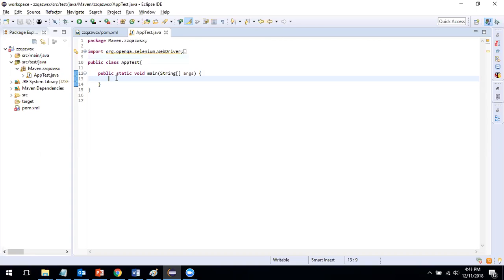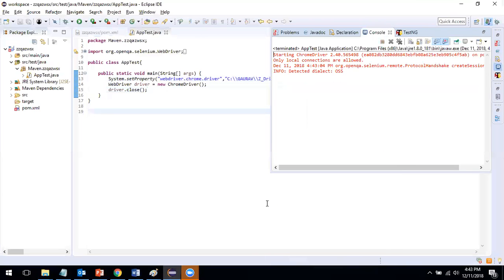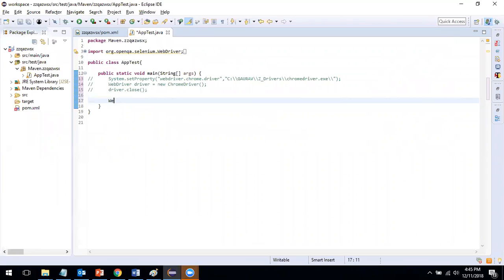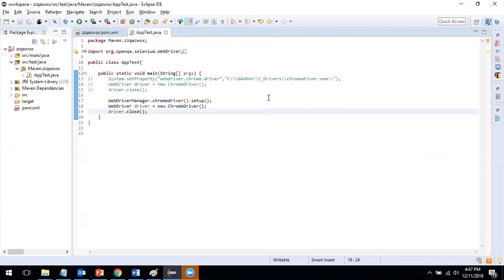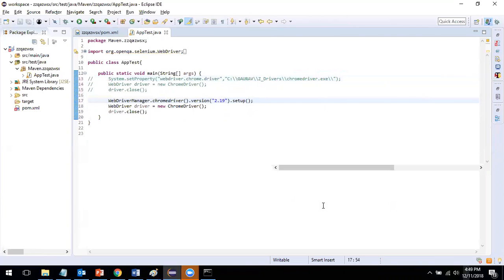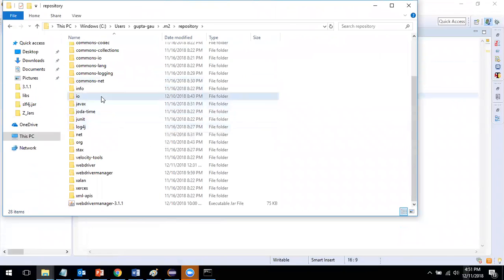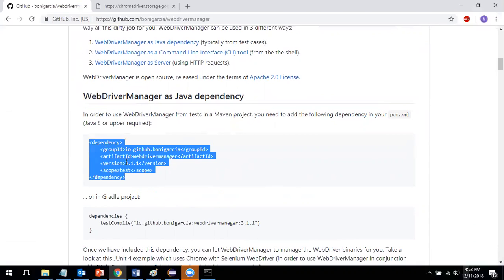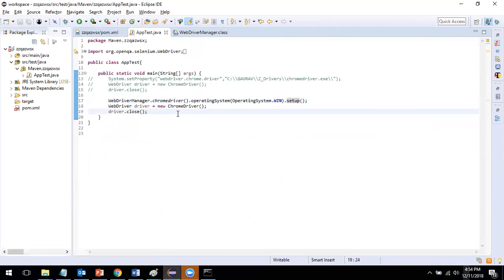WebDriverManagerLibrary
This is the video regarding WebDriverManager library which automatically manages selenium webdriver libraries. Using this library u can save your time in downloading specific browser drivers, extracting them and setting their path in System class etc.